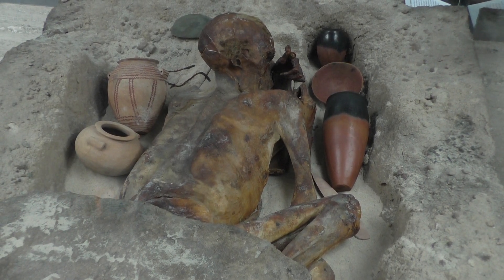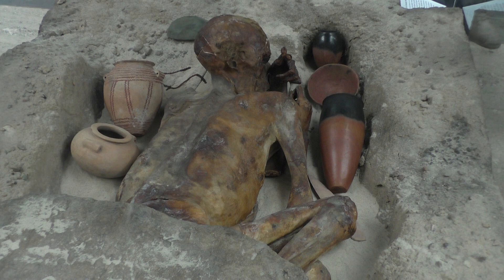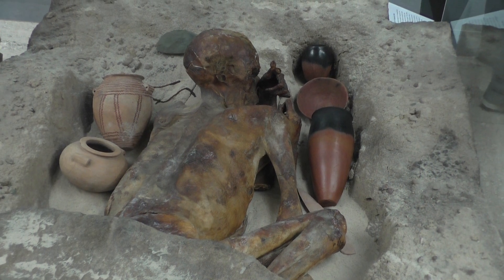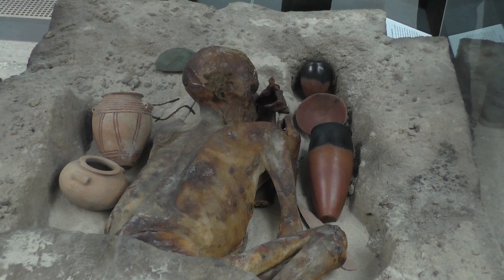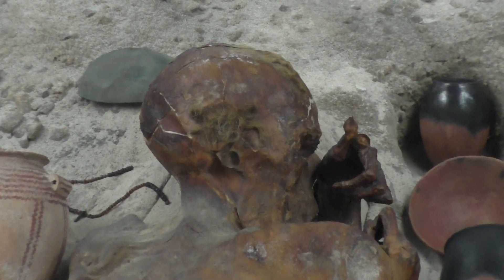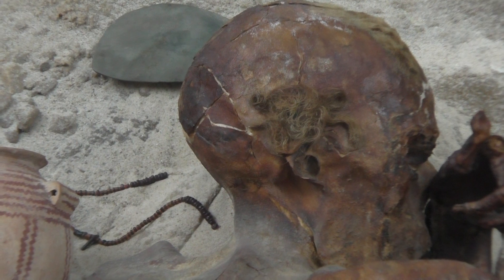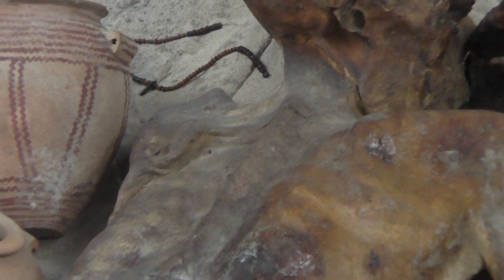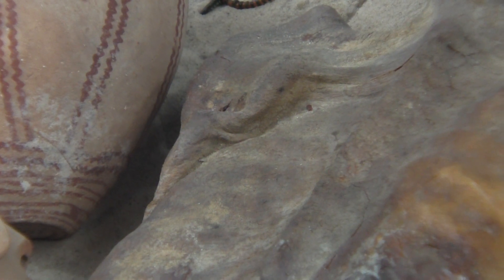The Oldest Mummy in the World - British Museum Gebelein Man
Gebelein, Egypt, Predynastic period, around 3500 BC

A naturally preserved mummy in a reconstructed pit-grave.

This man died more than five thousand years ago and was buried at the site of Gebelein, in Upper Egypt. The reconstruction of his grave illustrates the early Egyptian custom of placing the body in a contracted, foetal position, usually on the left side, with the head to the south, facing the west, the land of the dead where he would be reborn. Around him were all the things he might need for his afterlife, especially pottery to hold and serve food.

In the Predynastic period (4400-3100 BC), the time before the pharaohs, the dead were buried in shallow graves cut into the desert sand. The graves were often lined with reed mats, making them like a bed, and the body was covered with linen or skins and more mats, like a blanket, before the grave was refilled and perhaps topped by a mound of dirt. Contact with the hot dry sand naturally preserved the bodies because the sand absorbed the water that constitutes approximately 75% by weight of the human body. Bacteria cannot breed without moisture and as a result, the bodies frequently did not decay, but simply dried out. The body of this man is remarkably well-preserved, even down to his finger-nails and hair, which has probably faded with time.

Chance discoveries of these sand-dried mummies (for example, when a grave was disturbed by animals or robbers), may have promoted the belief that physical preservation of the body was necessary for the afterlife. This may have led the later Egyptians to develop means of artificial mummification after the introduction of coffins and deeper graves separated the body from the natural drying effects of the sand.

The objects that surrounded Gebelein Man in his original burial are unknown. On display is a selection of typical grave-goods from other graves of the middle Predynastic period (about 3500 BC), the time we believe he died. Attempts to date the body using Carbon 14 (the radiocarbon method) have so far been unsuccessful